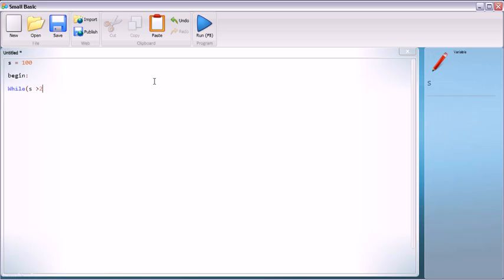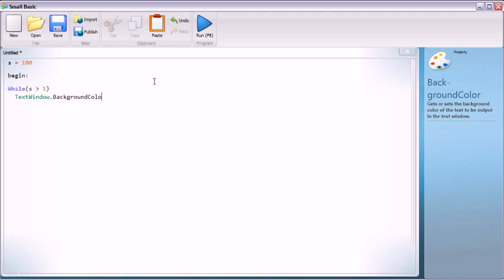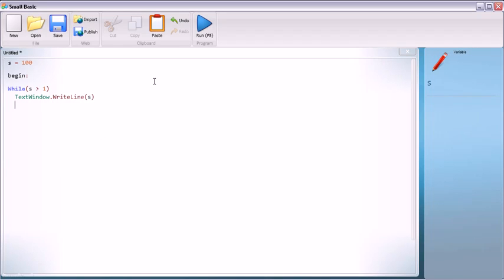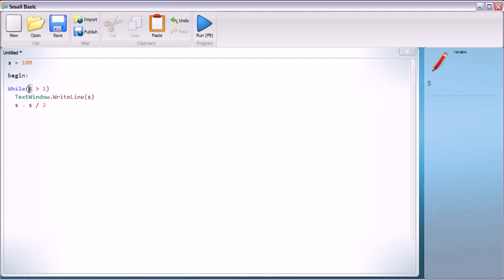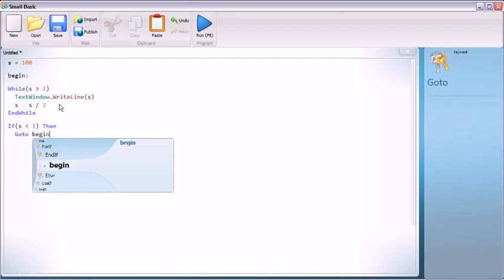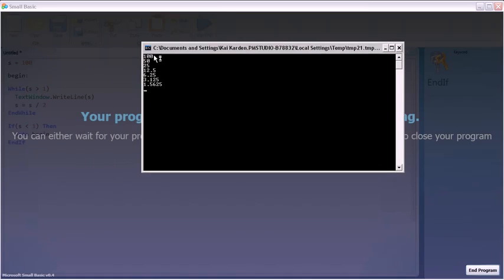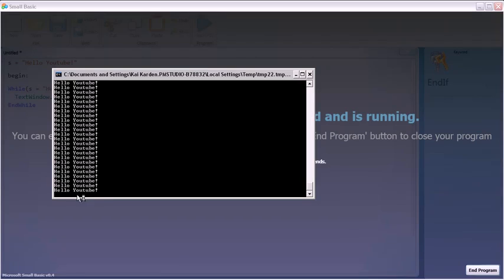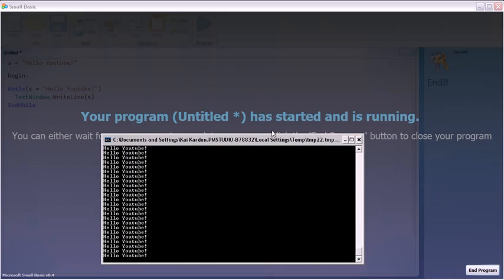SMall Basic Tutorial 8 - While Loops